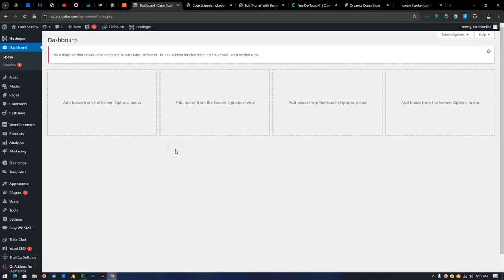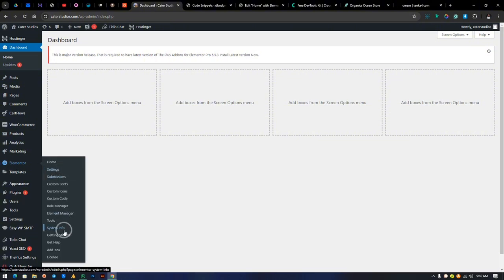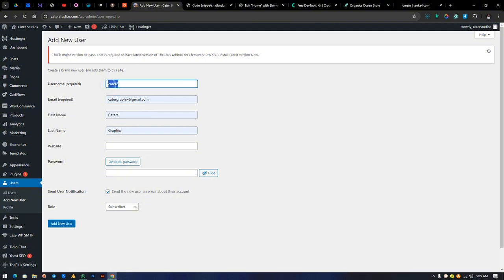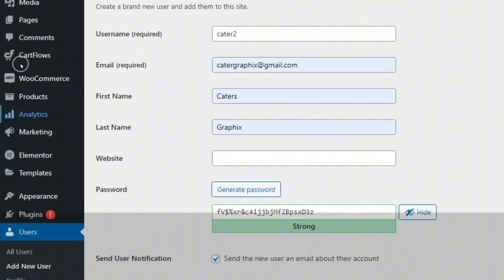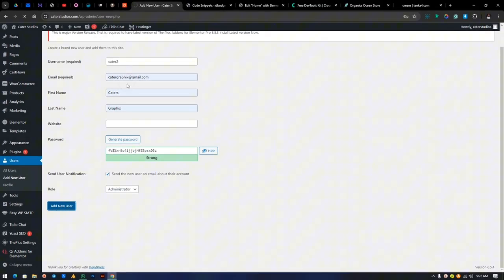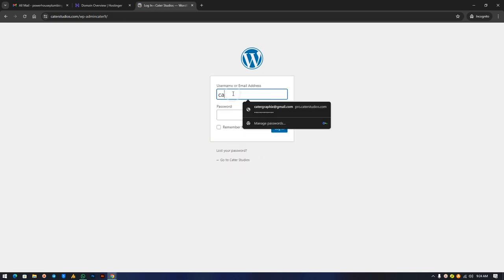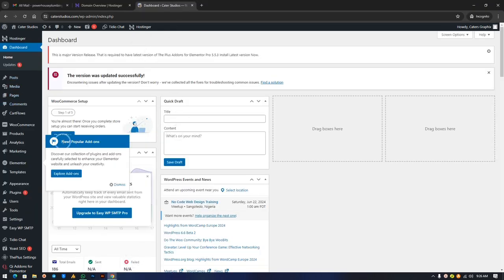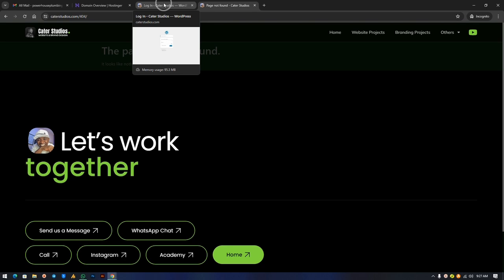How to create WordPress Users with Roles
Welcome to Cater Studios Design Tutorials

FOR WEB DESIGNERS:
Here is the link to our web design PRO course:

Got a Project For Us?